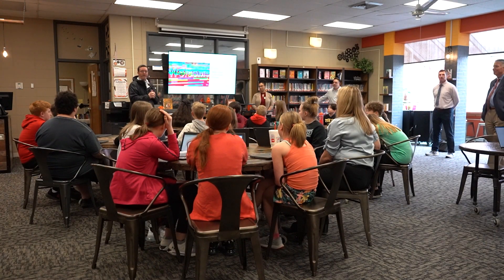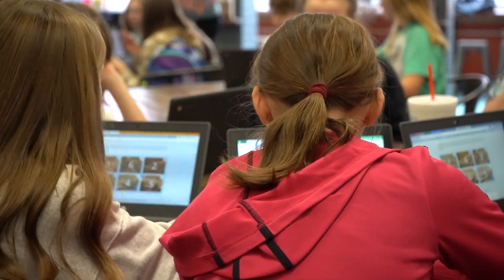Bond Issue Breakdown - Design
Over the next few weeks, we'll share videos like this one in our "Bond Issue Breakdown" series. We aim to give you more information about the no tax levy increase bond issue we're proposing on the April 4 ballot. This proposal would allow us to  build a new school building for all 5th and 6th grade students in the district.

In this Bond Issue Breakdown, Superintendent Dr. Matt Pearce talks with Mrs. Jill Perkins, 6th grade teacher at Republic Middle school, about the involvement she and others have had in the design concept of the potential building.